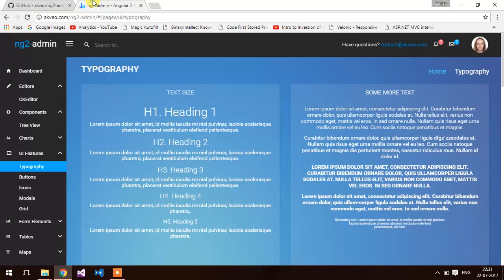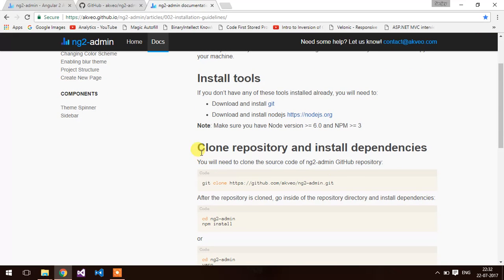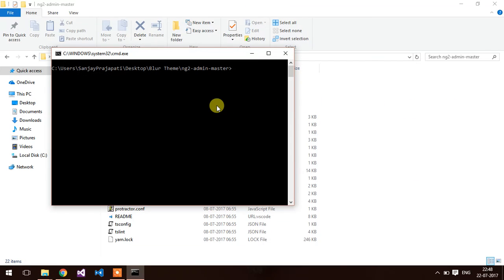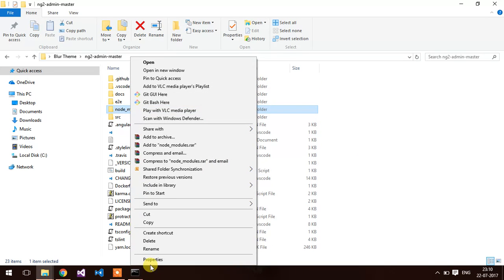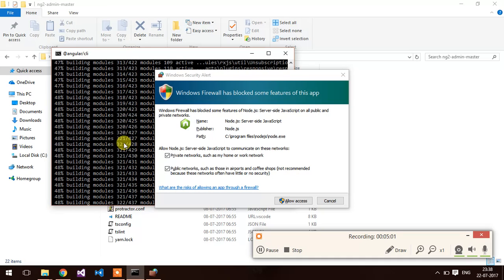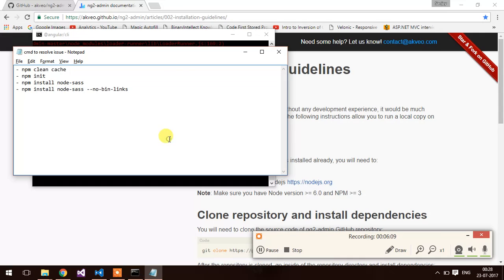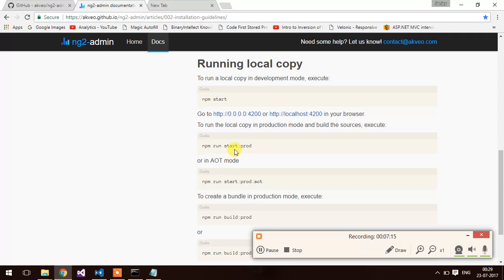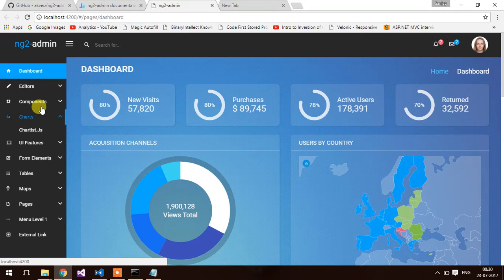Angular 4 admin theme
Angular 4 admin theme free. Thanks to Akveo team.

Instructions :
1)  Install latest node and npm version
2)  If you fail to start application you can try following command.

- npm update -g
- npm clean cache
- npm init
- npm install node-sass --no-bin-links